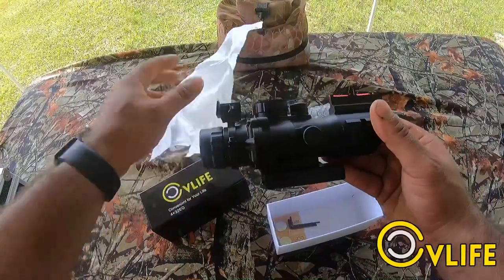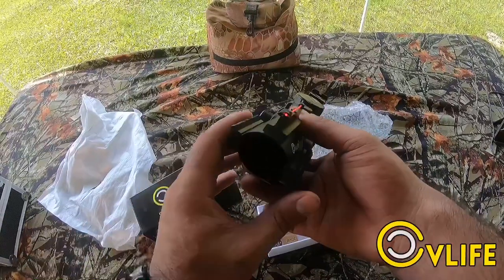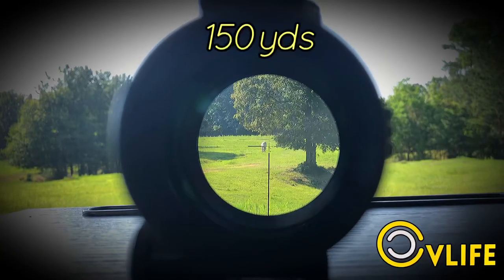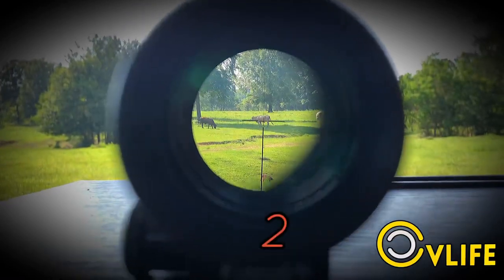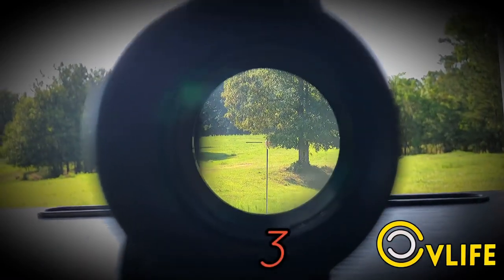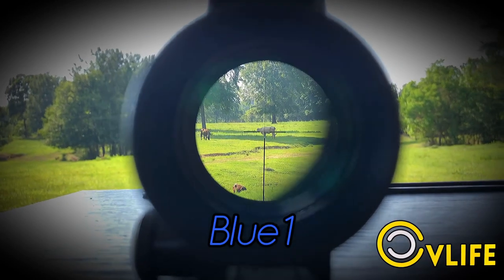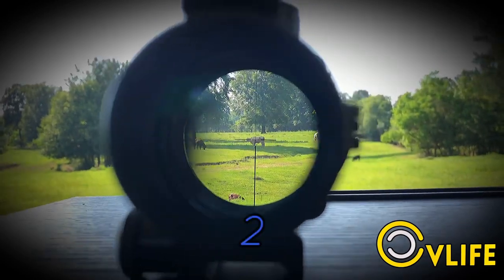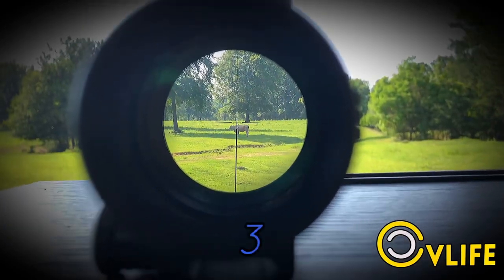Quick Look CVLIFE WolfProwl 4x32 Tactical Rifle Scope Red & Green & Blue Illuminated Reticle Scope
✅ CVLIFE 4x32 Tactical Rifle Scope Red & Green &Blue

Specifications:
Magnification: 4x
Objective dia: 32mm
Illumination: red/ green/ blue (3 brightness setting for each color)
Finish: black
Exit pupil (inch): 8.0
Field of view(feet/100 yards): 36.6
Len coating: green
Weight (ounce): 15.9
Length(inches): 5.5
MOA: 1/4

Features:
Tri illuminations (green/red/ blue) and 3 levels of brightness setting for each color allow shooters to find the perfect brightness needed
Equipped with fiber optic sight for quick acquisition
Pre-set parallax, adjusted for 100 yards
Multi- coated lens for bright and sharp optical clarity
Weaver mount slot on each side for adding accessories

Package Included:
1x Compact Scope
1x Lithium Battery (CR2032)
1x Cleaning Cloth
3 x Allen Key

Features & details
Magnification power: 4x,Objective lens: 32mm, Field of view(feet/100 yards): 36.6, Length(inches): 5.5
High performance optical scope with fiber optic sight for quick and accurate acquisition.
Crisp image for accurate focus. With the green multi-layer coated lenses, the tactical compact scope can focus target fast and precisely with high light transmission and resolution
Glass etched reticle with tri-illuminations (green/red/ blue), 3 levels of brightness setting for each color allow shooters to find the perfect brightness needed for lighting and weather different conditions
Shock proof, recoil, fog resistance (nitrogen filled); high quality aluminum alloy in durable black matte finish

📍Check out our eBay store for cool outdoor gear and electronics like the ones we use in this video

📍Visit Field Supply's Huge inventory for special daily deals on all hunting gear, airguns, and outdoor equipment! (Use my special link here to make purchases, I receive a small commission on sales)

💸Please consider donating to the channel if you find this video useful. Any contribution helps me keep proving quality content. Let me know in the comments if you donated to have your name featured on our videos as a proud sponsor, make a specific video request, and to receive a special discount code in our eBay Store. Thanks so much!

White Bat Audio Credits

Copyright©️Radical Operations 2023. Any reproduction or illegal distribution of the content in any form will result in immediate action against the person or company concerned.

❌WARNING!

This video fully complies with YouTube’s content Hunting-related content or guns policy. RadOps TV's Airguns/Firearms videos are filmed and prepared under controlled environments (such as a private shooting range or designated hunting area) and done under the supervision of trained professionals. RadOps videos are for entertainment & educational purposes only. Do not attempt to recreate or mimic anything seen in RadOps videos. Radical Operations will not be held liable for any injury to yourself, others, or property resulting from attempting anything shown in RadOps TV videos.

*ignore search keywords below*

Magazine
Shot
Shots
Recording
Trigger
Tru glo
Crossbow
Bowhunting
Crossbow hunting
Arrow
Tracer
Rounds
Mossy oak
Realtree
PRIMOS
Cabela’s
Keith warren hunting
Rom spomer outdoors
Mr.beast
Kendall Grey
FPS Russia
Hicock45
Airgun Depot
Air Armoury
Airsoft
Airgunner
Battlefield
Bird dog
Bone collector
Carter’s country
Forgotten weapons
Guns blazing ranch
Hunt shoot live
Hunting tv
I did a thing
Lil Red Heidi Hood
Madman review
Nature walks
Pawn stars
animal planet
Discovery channel
History channel
Searching Bigfoot
Looking for Bigfoot
Finding Bigfoot
restoration mods
Sadhguru
Sniper
STKO
Switchback outdoors
TAOFLEDERMAUS
The deer society
Gun Love
Hunting public land
Public land Hunting
The slow mo guys
Modern survivalist
Tiny ballistics lab
WHO_TEE_WHO
Whitetail Properties
Wild craftsman
Airgun detectives
Gold touch
you won’t believe this